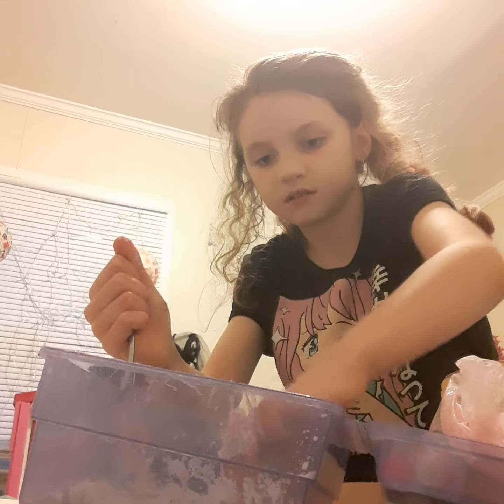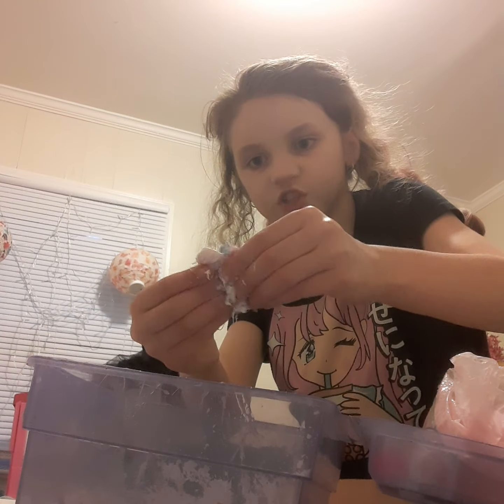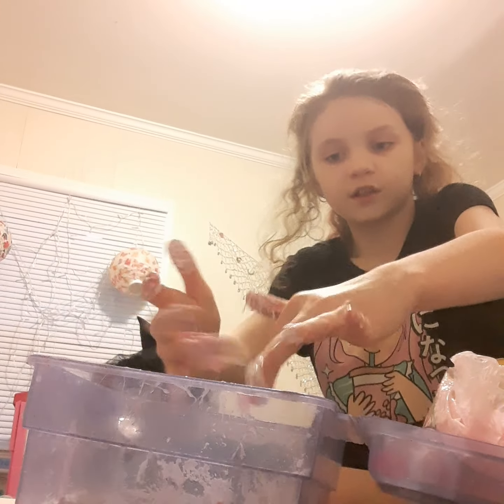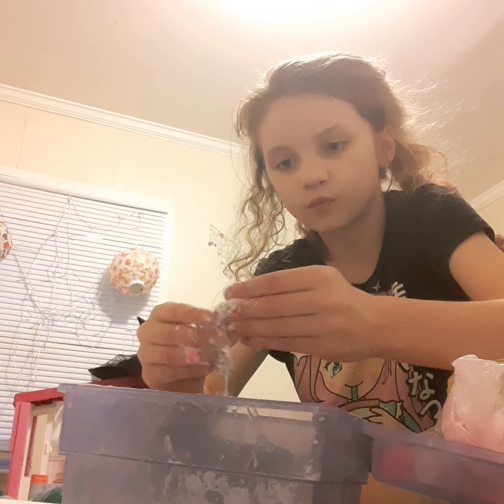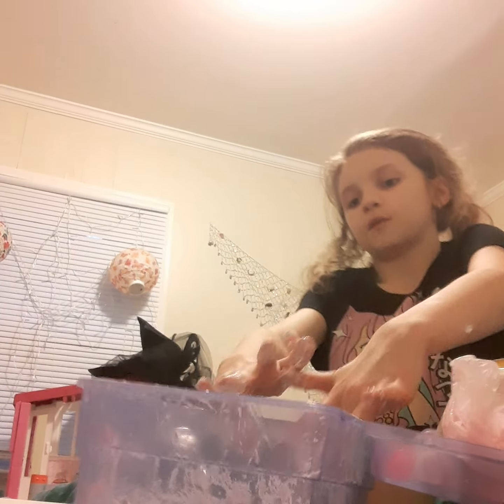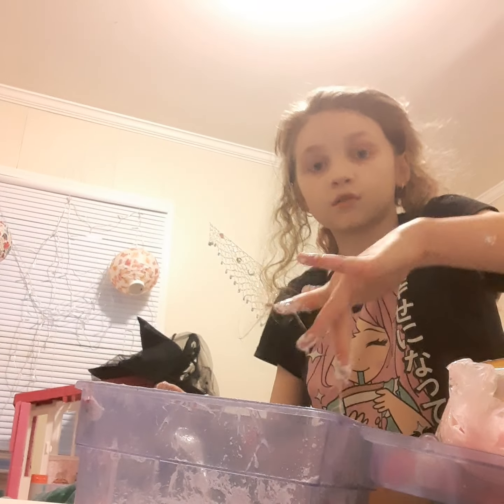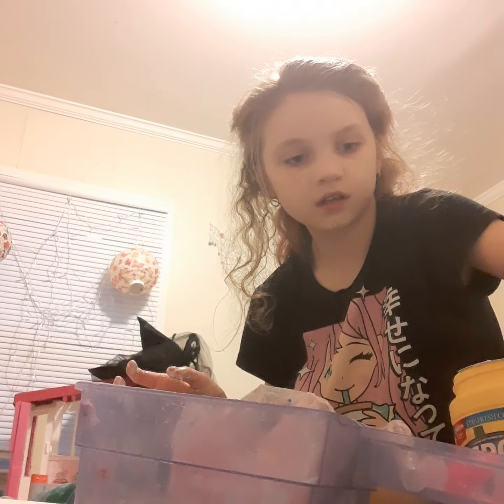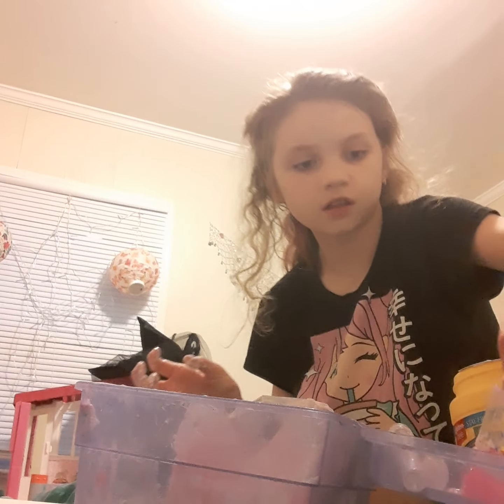fixing my slime (GONE WRONG!)